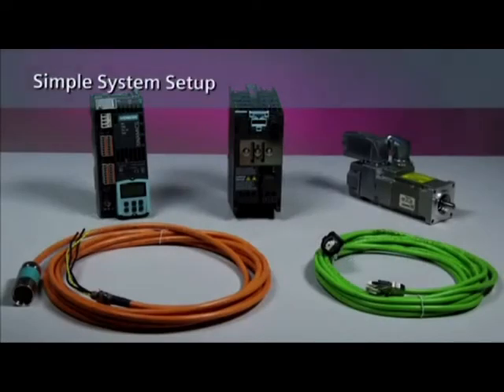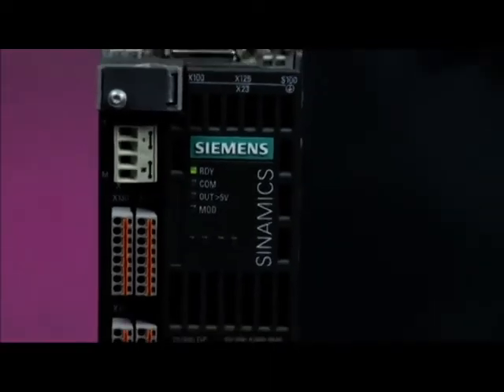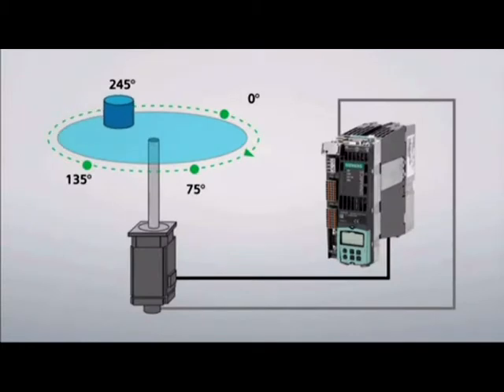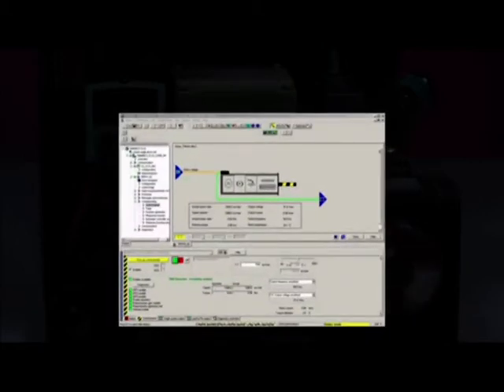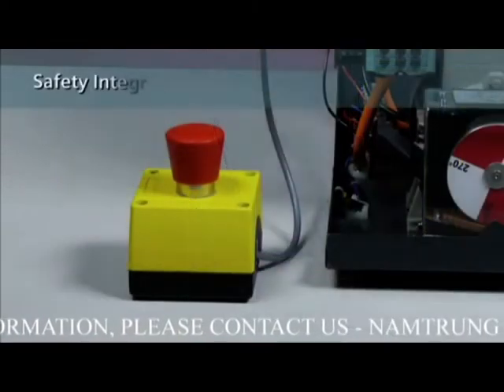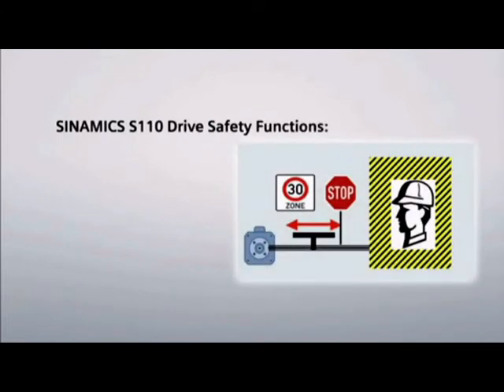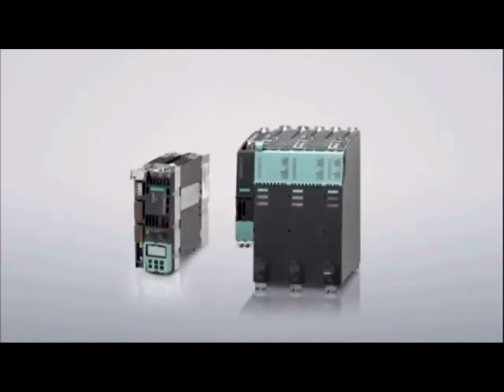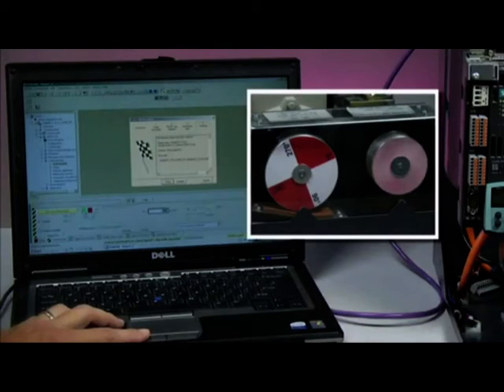Biến tần Siemens | Setup Biến tần S110 vs Động cơ Servo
Biến tần Siemens là biến tần với nhiều ứng dụng, Biến tần siemens G120C Giải pháp điều khiển tốc độ cho hệ thống băng tải, bơm, quạt, máy nén, máy đùng, máy trộn lên đến 18.5kW, có khả năng điều khiển tốc độ ỡ tần số thấp nhưng mô men không đổi (vector control). Biến tần siemens G120C tích hợp truyền thông chuẩn Modbus RTU, USS, Profibus DP, CANopen.

Ngoài ra bạn còn có thế tìm kiếm những thông tin về các sản phẩm Biến tần, động cơ, động cơ điện, động cơ Siemens, động cơ giảm tốc, động cơ tang trống, khớp nối ... của các hãng nổi tiếng như Siemens, Rulmeca, SEW EURODRIVE
Biến Tần Siemens Sinamics G120 - Giải pháp điều khiển tốc độ cho hệ thống băng tải, bơm, quạt, máy nén, máy đùng, máy trộn, máy nghiền lên đến 250kW, có khả năng điều khiển tốc độ ở tần số thấp nhưng mô men không đổi (vector & torque control). Biến Tần G120 tích hợp truyền thông chuẩn Modbus RTU, USS, BACnet, Profibus DP, CANopen.
Biến Tần Siemens Sinamics G110 là giải pháp điều khiển tốc độ cho hệ thống bơm, quạt, băng tải công suất thấp lớn nhất là 3kW, được tích hợp chuẩn truyền thông USS, biến tần siemens G110 được sử dụng nhiều trong các ngành công nghiệp thực phẩm nước giải khác, bao bì, dệt và dược phẩm.
Biến Tần Siemens S110 dùng để điều khiển động cơ Servo công suất từ 0.12 đến 90 kW sử dụng trong điều khiển vị trí 1 trục tọa độ trong các ứng dụng gia công cần độ chính xác cao như khoan, bào, in ...
Biến Tần Siemens S120 dùng điều khiển nhiều trục tọa độ trong các ứng dụng cao cấp trong điều khiển vị trí ứng dụng nhiều trong lĩnh vực in, dệt, gốm sứ, máy công cụ, sản xuất thép...
Biến Tần Siemens Sinamics G130 Cung cấp giải pháp dẫn động kinh tế phù hợp với các ứng dụng như bơm, quạt máy nén, máy trộn, máy đùn ở dãi công suất lớn từ 75kW đến 800kW.